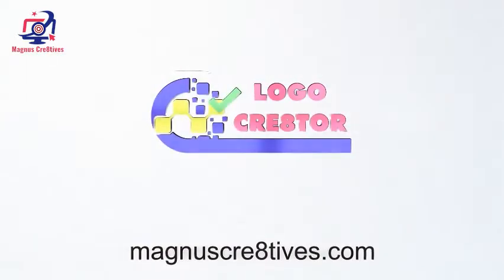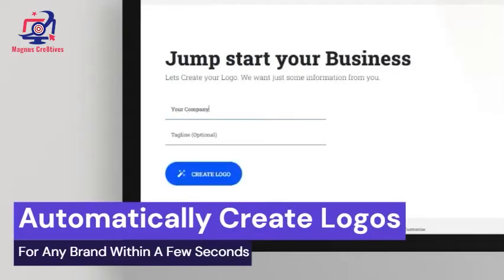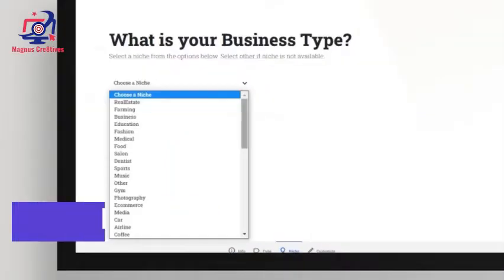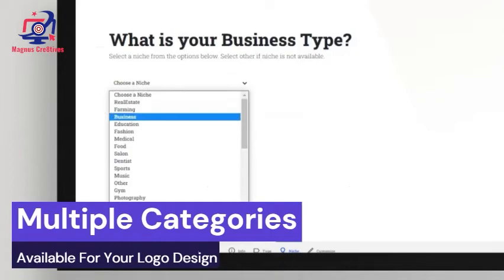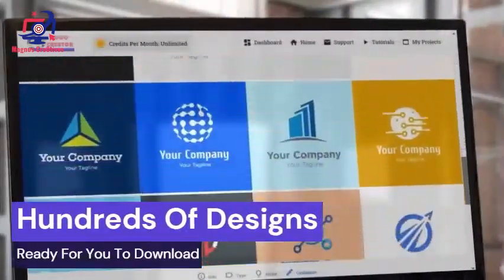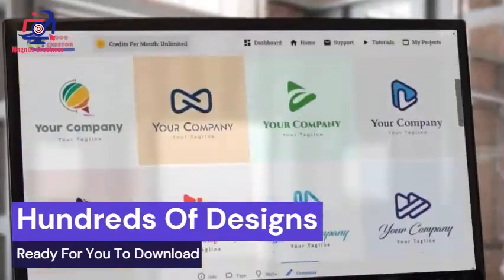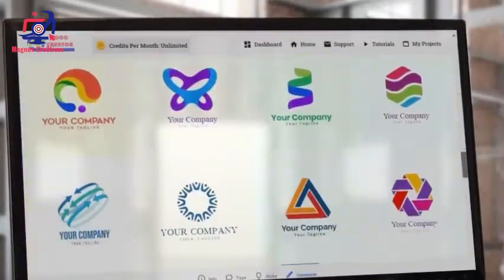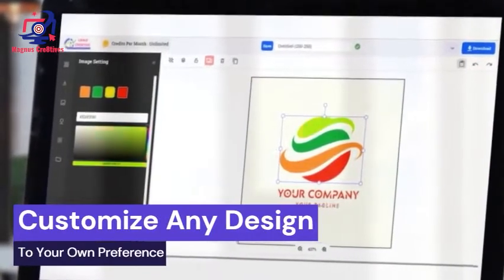Logo Cre8tor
The Easiest and fastest logo creator for all your marketing needs...
Create World-Class Logos in 3 Easy Steps.

1. Enter our Brand Name
2. Select Logo Style
3. Let AI Generate 50 logos in seconds

You have total control over the customization process. Select the logo you like and customize the colours, fonts and shapes

Hundreds of icons and fonts are readily available in the built-in library, you can create unlimited logos for yourself and your clients without paying any extra fees.